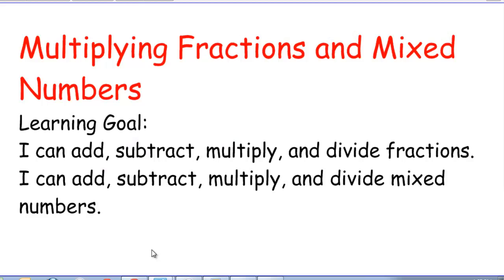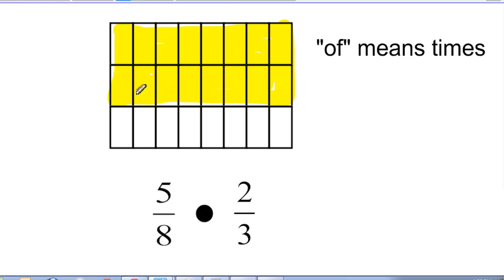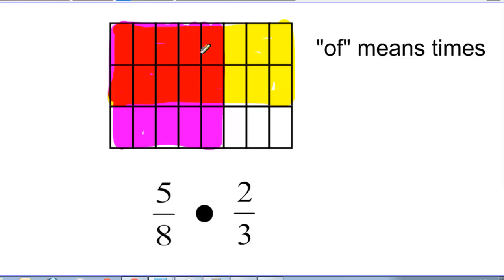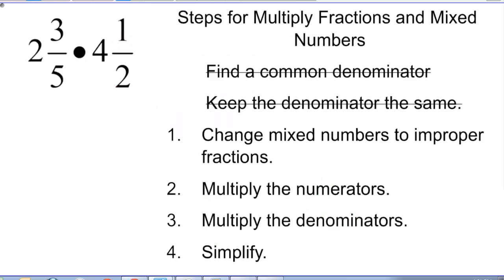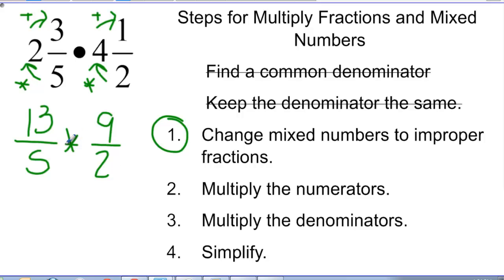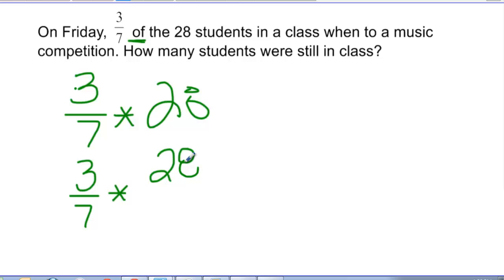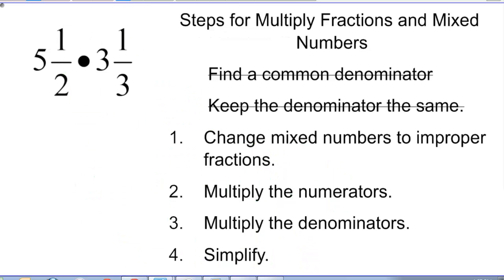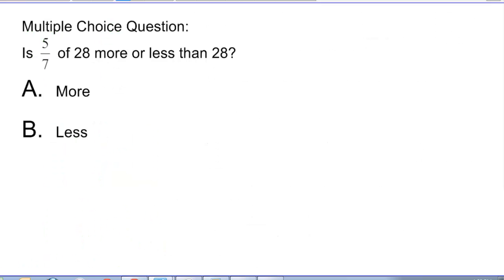3-4 Multiplying Fractions and Mixed Numbers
How to multiply fractions and mixed numbers.